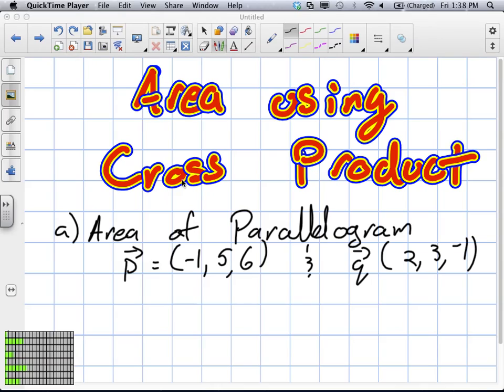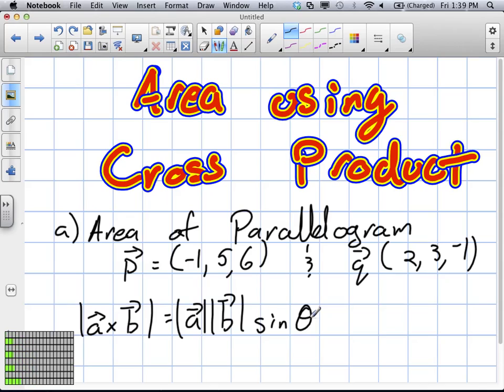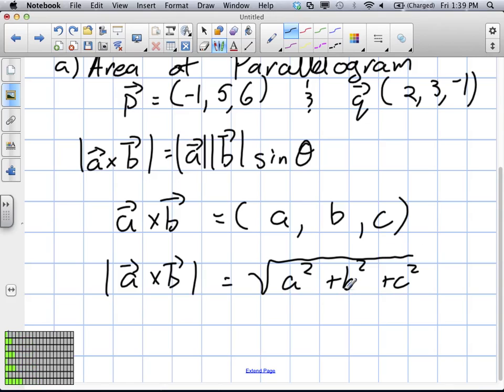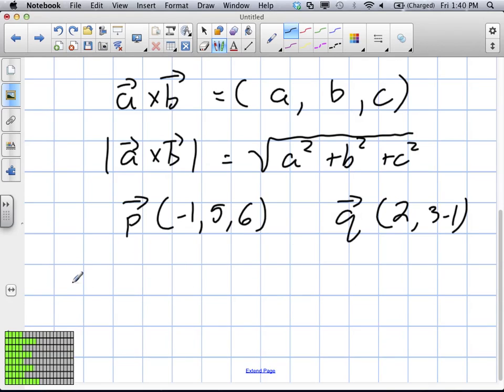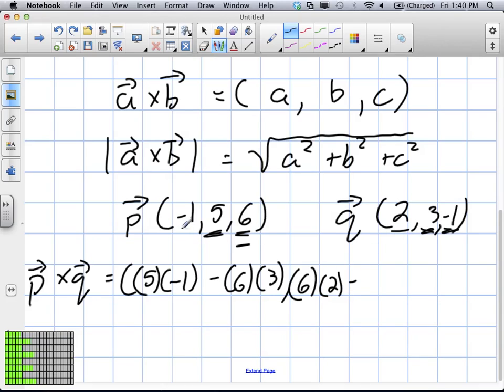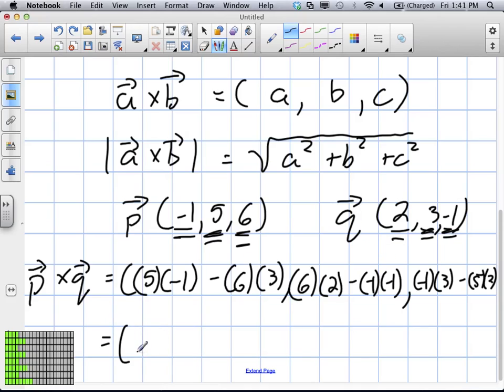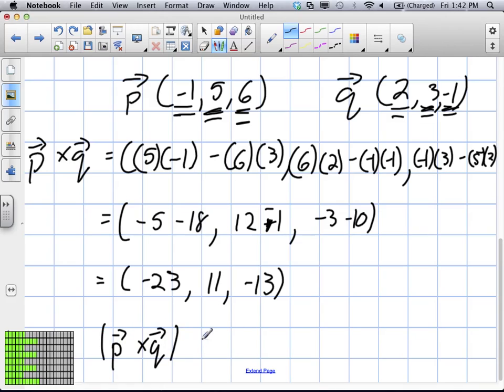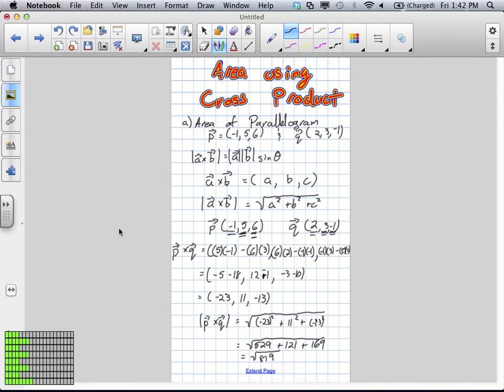How to find Area of a Parallelogram using Cross Product Grade 12 Calculus